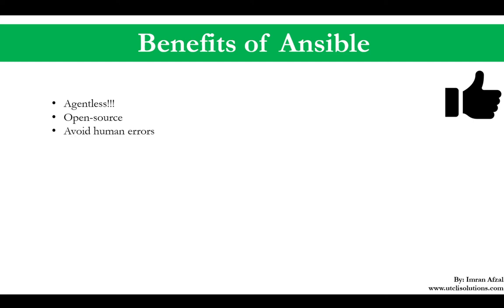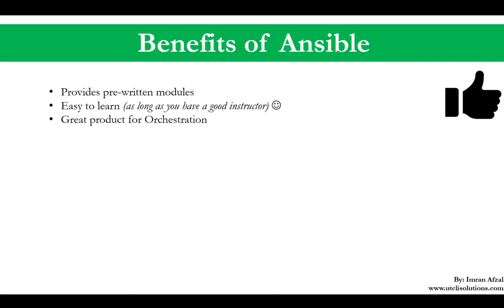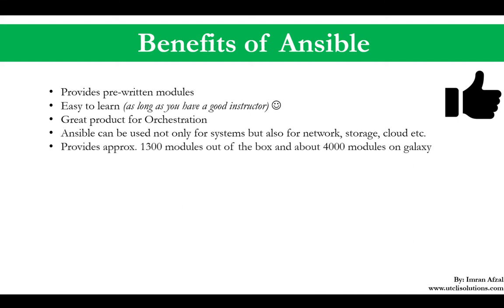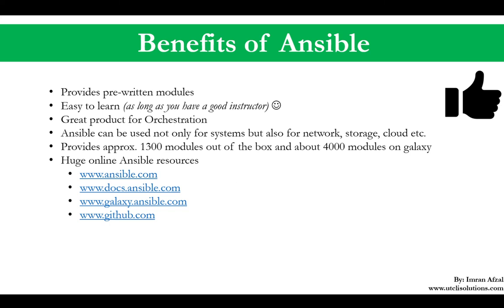Benefits of Ansible